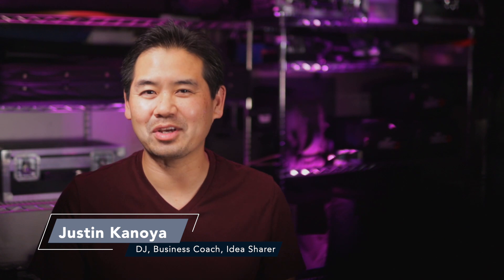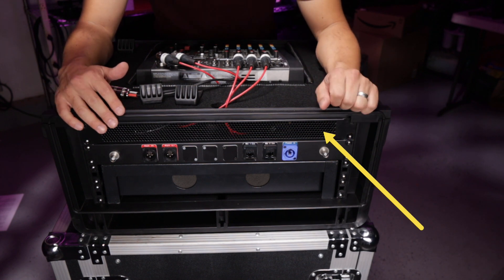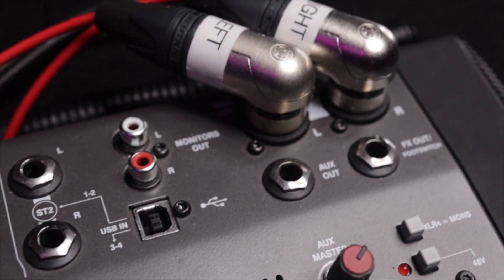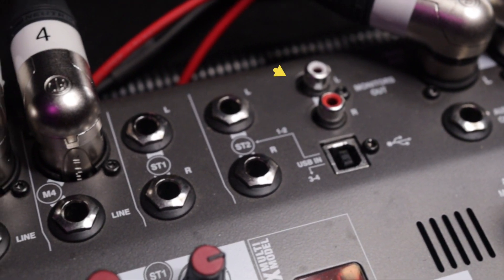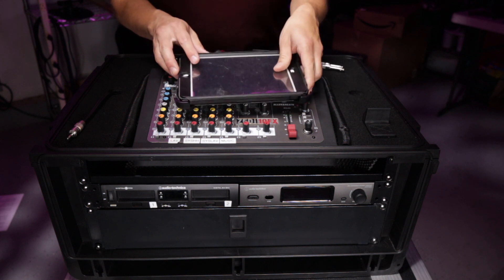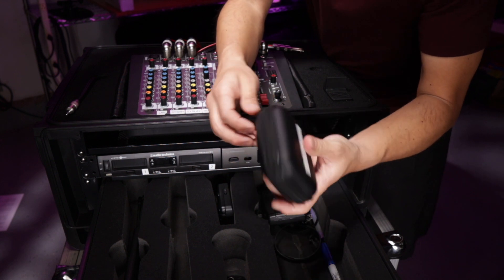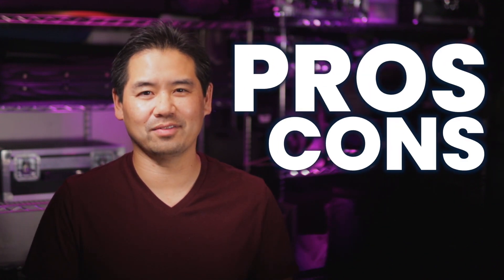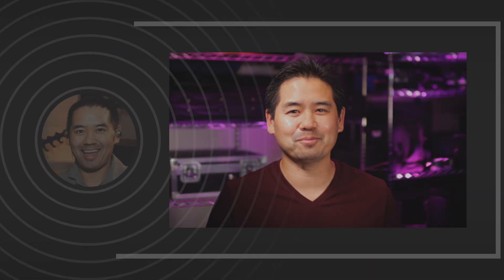Compact Audio Solution For A Wedding Ceremony (GREAT DJ TIP)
Compact Audio Solution For A Wedding Ceremony /// In this video I'll be giving you a full tour of my wedding ceremony sound system. I'll show you how I use the SKB Studio Flyer Rack to accommodate my Audio Technica wireless microphones and Allen and Heath mixer. I'll also be discussing the pros and cons of this set-up

Products mentioned in this video:
Allen and Heath Zedi10fx
SKB Studio Flyer Rack
Hosa cable tester
Audio Technica System 10 Pro
Audio Technica System 3000 Series